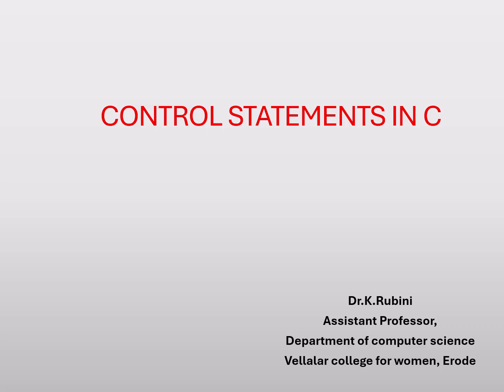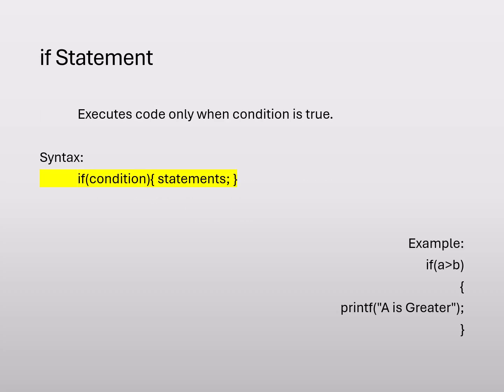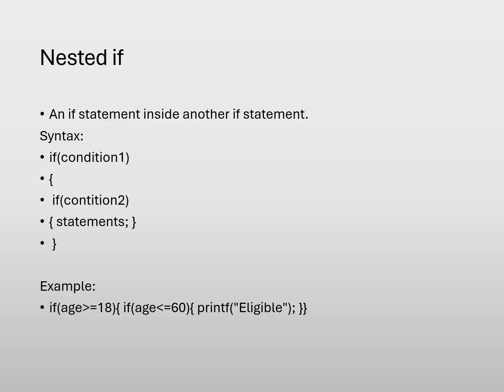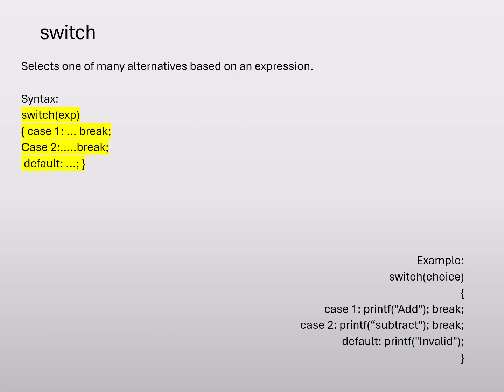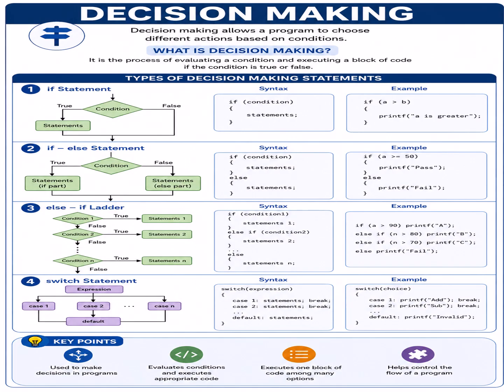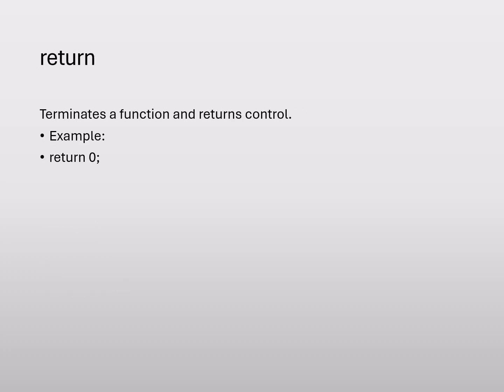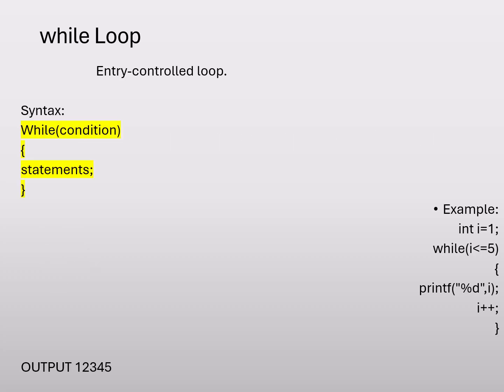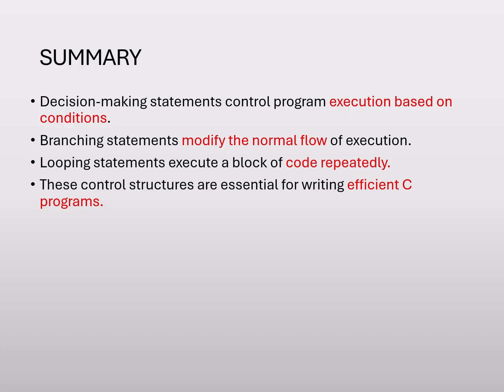ICT ELRC - CONTROL STATEMENTS IN C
Dr.K.RUBINI (Department of Computer Science) - CONTROL STATEMENTS IN C - ICT ELRC @vcw